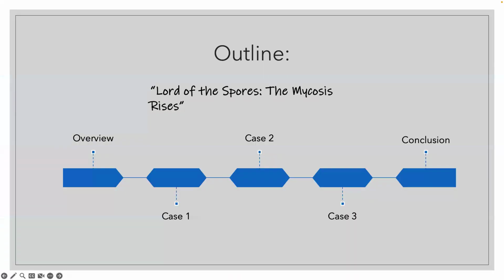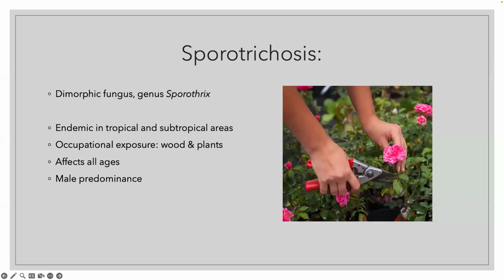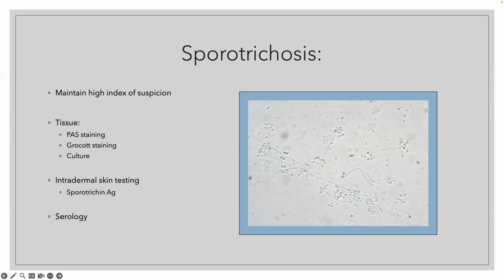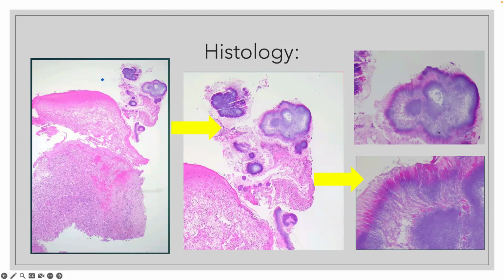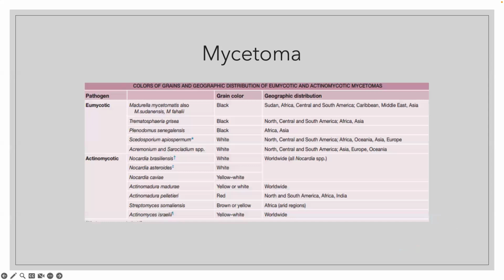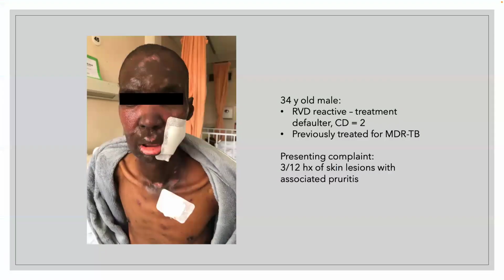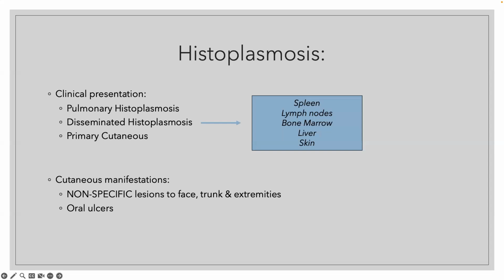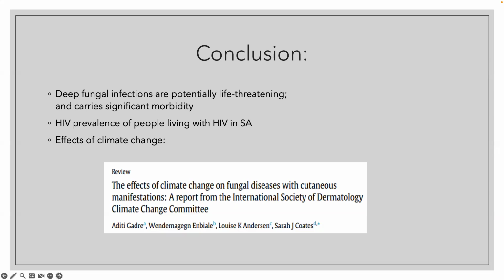Deep Fungal Infections of the Skin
Date: 23 May 2025 @ 08:00
Unit: Dermatology
Chair: Dr Olehile Quinn Kgabale
Presenter: Dr Onida Venter